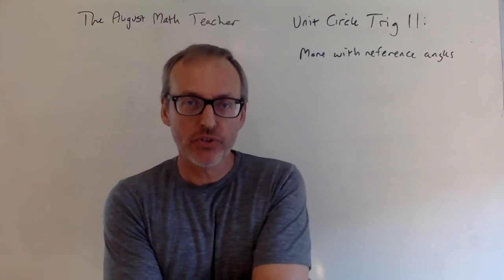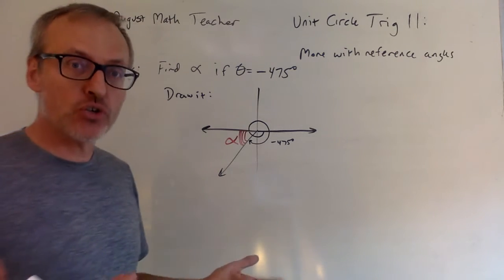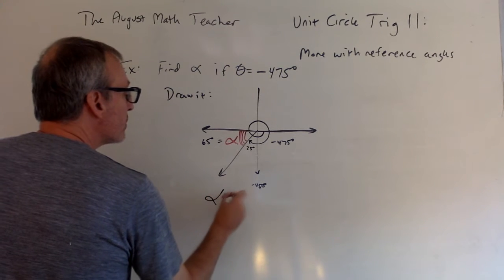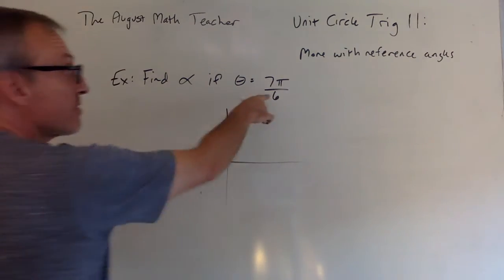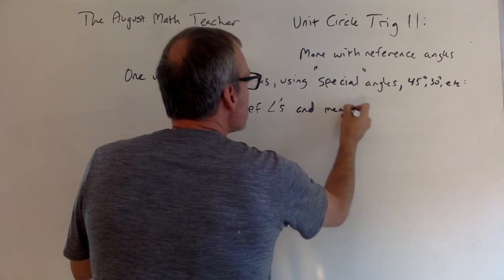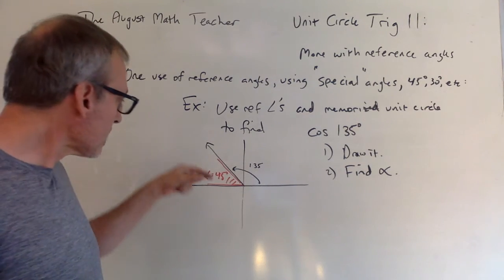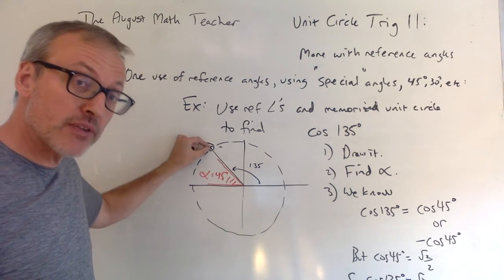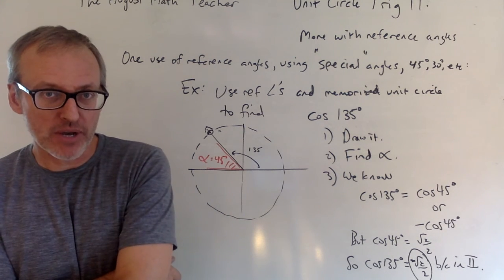More reference angles: unit circle trig part 11